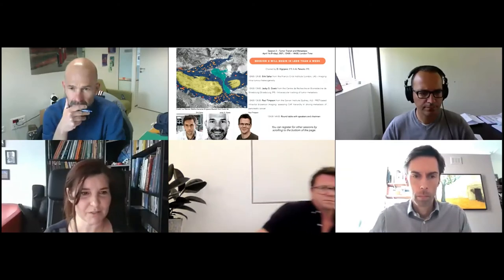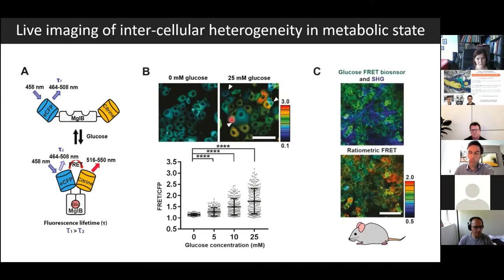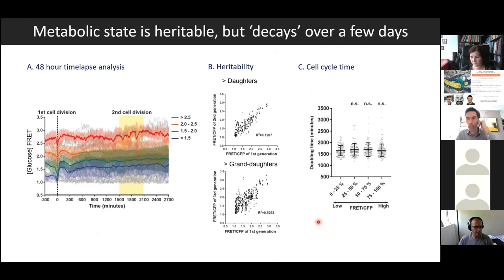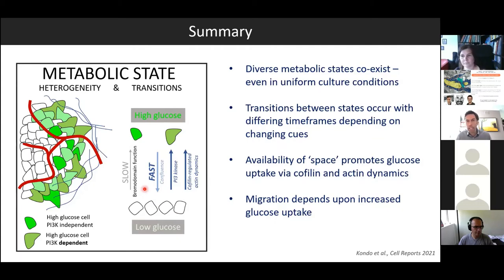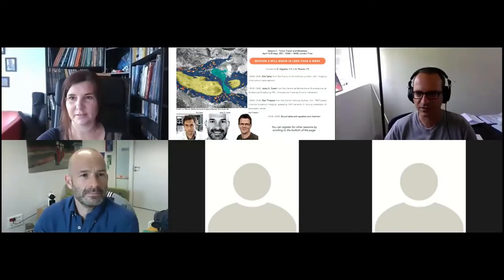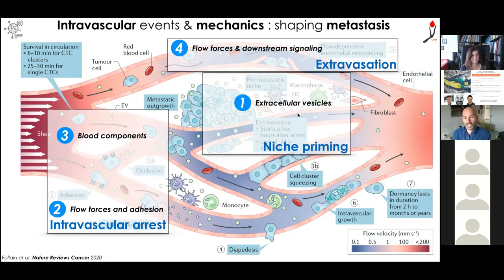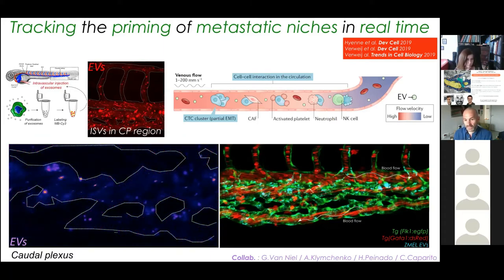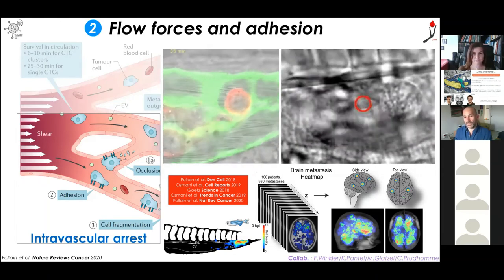NANOTUMOR 2021 Virtual Seminar - Session 2 - Tumor Transit and Metastasis - April 16, 2021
Session 2 – Tumor Transit and Metastasis
April 16 (Friday), 2021, 12h00 – 14h00, London Time

Chaired by D. Vignjevic (FR) & A. Peixoto (FR)

(0:00:00) Erik Sahai Talk and Q&A
Erik Sahai from the Francis Crick Institute (London, UK) - Imaging intra-tumour heterogeneity

(0:31:57) Jacky G. Goetz Talk and Q&A
Jacky G. Goetz from the Centre de Recherche en Biomédecine de Strasbourg (Strasbourg, FR) - Intravascular tracking of tumor metastasis

(1:04:30) Paul Timpson Talk and Q&A
Paul Timpson from the Garvan Institute (Sydney, AU) - FRET-based intravital biosensor imaging: assessing CAF hierarchy in driving metastasis of pancreatic cancer

(1:41:58) Round Table